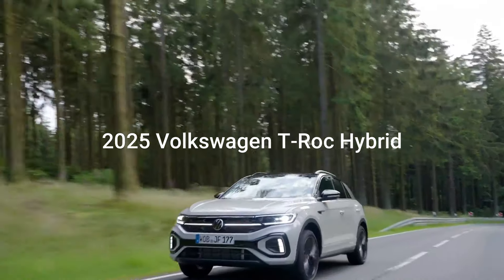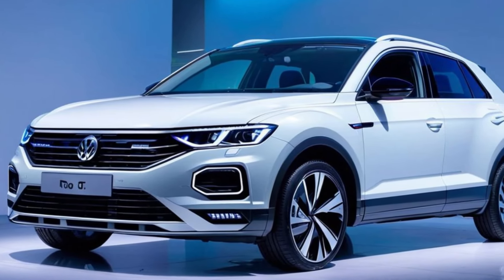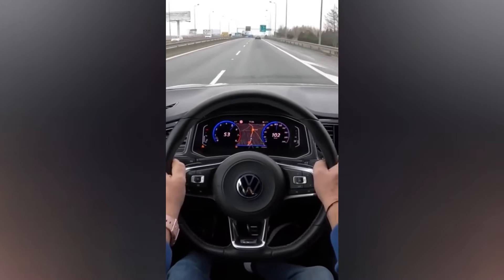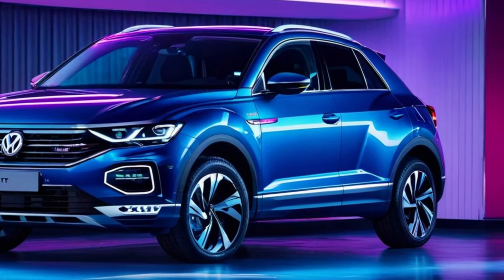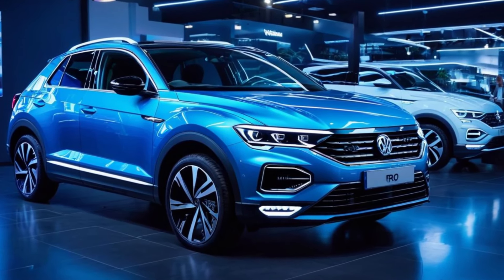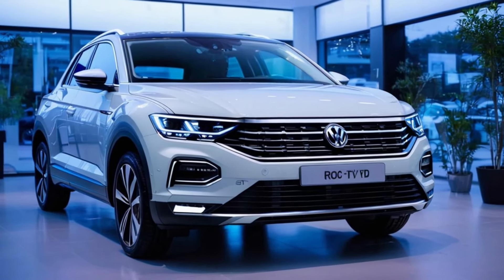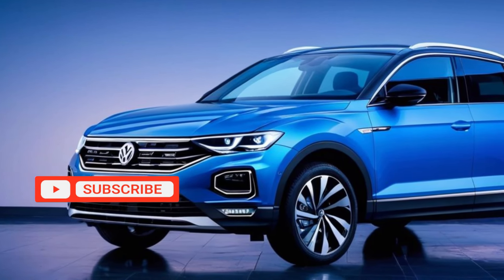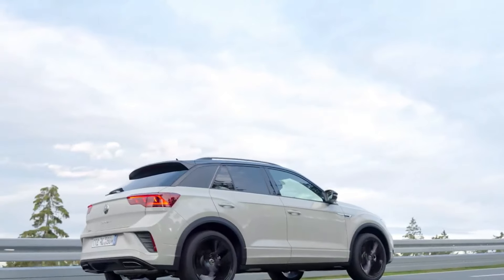All-New Volkswagen T-Roc 2025 Hybrid - Explore the Next Generation of SUVs!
🌟🚙 Get Ready to Experience the Future of SUVs! Join us for the exclusive unveiling of the all-new 2025 Volkswagen T-Roc Hybrid, a crossover SUV that combines groundbreaking technology, eco-friendly performance, and bold design to set new standards in automotive innovation. Let's explore what makes this T-Roc Hybrid the epitome of next-generation SUVs!

🔥 Forward-Thinking Design: Make a statement on the road with the striking design of the 2025 Volkswagen T-Roc Hybrid. From its dynamic proportions and athletic stance to its sleek lines and modern aesthetic, every aspect of this SUV exudes confidence and style, making it a true head-turner wherever you go.

🛋️ Premium Interior Comfort: Step inside the cabin of the T-Roc Hybrid and discover a world of comfort and sophistication. With its spacious seating, premium materials, and ergonomic design, every journey is a luxurious experience for both driver and passengers, ensuring maximum comfort and enjoyment on every drive.

🚗 Efficient Hybrid Performance: Experience the perfect blend of power and efficiency with the hybrid powertrain of the 2025 Volkswagen T-Roc. Combining a fuel-efficient gasoline engine with an electric motor, this SUV delivers exhilarating performance while minimizing emissions and reducing fuel consumption, making it a smart choice for eco-conscious drivers.

From the intuitive infotainment system with touchscreen display to the available digital cockpit and wireless connectivity options, this SUV is packed with innovative tech to enhance your driving experience.

🛡️ Advanced Safety Features: Drive with confidence knowing that the T-Roc Hybrid is equipped with a comprehensive suite of advanced safety features and driver-assist systems. From adaptive cruise control to lane-keeping assist and autonomous emergency braking, this SUV is designed to keep you and your loved ones safe on every journey.

💡 Eco-Friendly and Future-Ready: Embrace sustainability and eco-conscious driving with the T-Roc Hybrid. With its hybrid powertrain, regenerative braking system, and efficient design, this SUV is not only environmentally friendly but also future-ready, helping to pave the way towards a greener automotive industry.